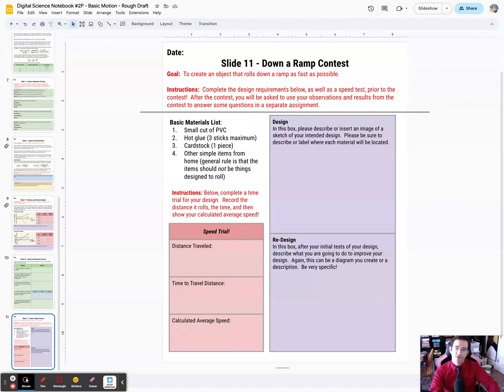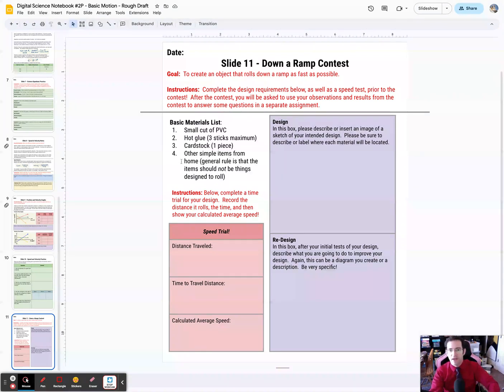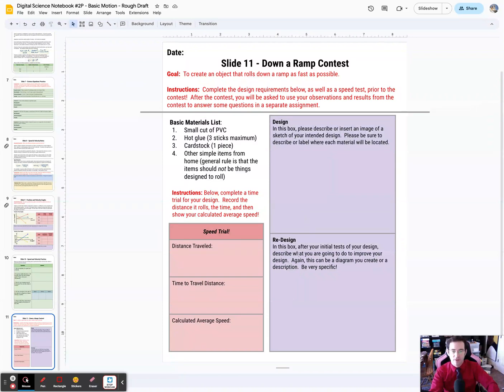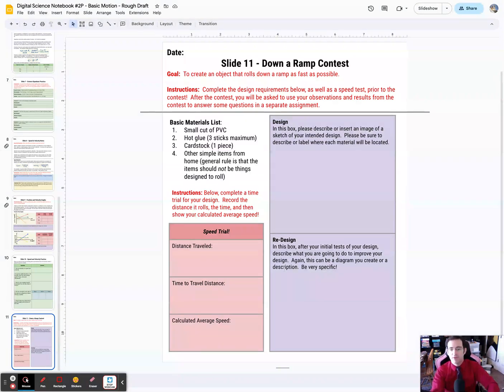Digital Science Notebook 2P - Basic Motion - Slide 11 - Down a Ramp Contest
Time to show off our knowledge of speed with the down a ramp contest!